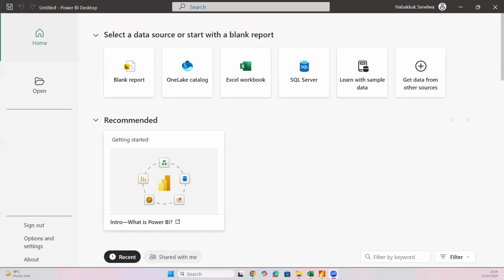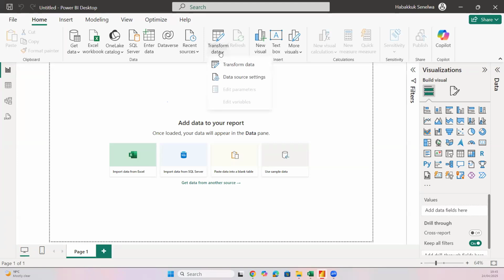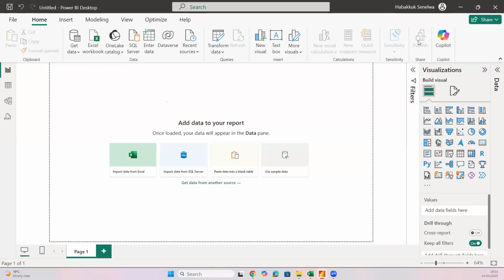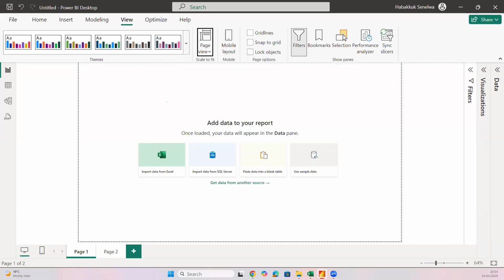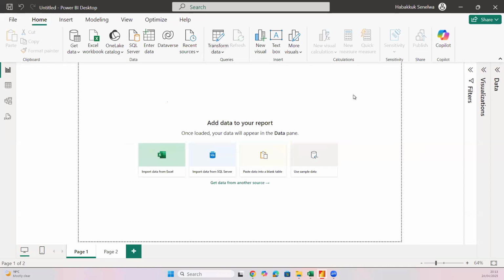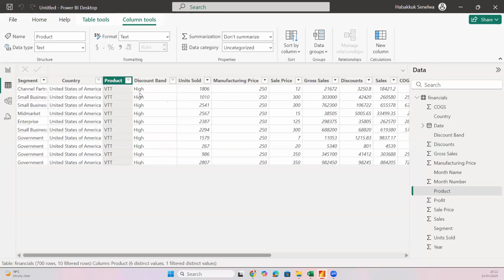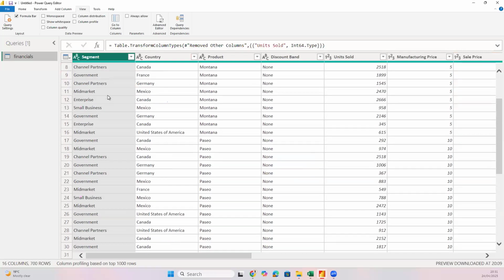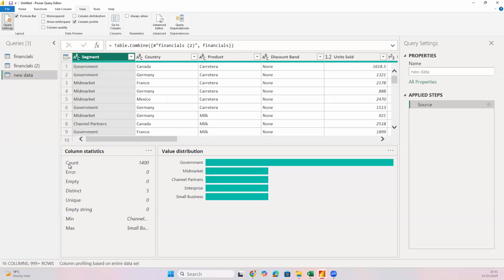Data Analysis and Visualization with Power BI Lesson 2 - Coh 6